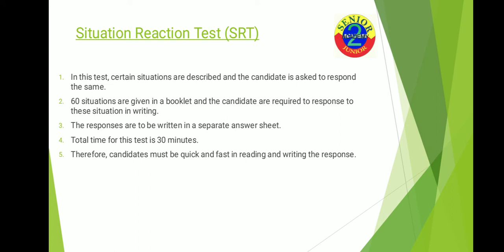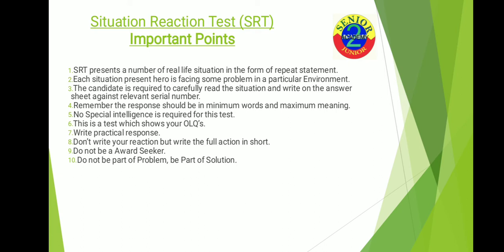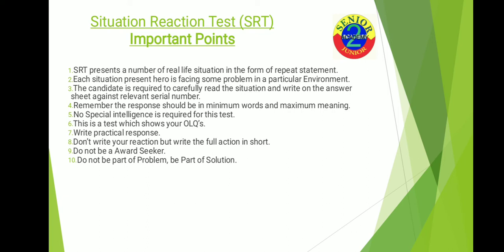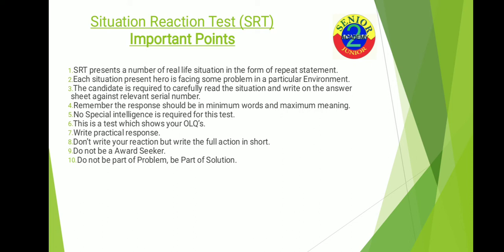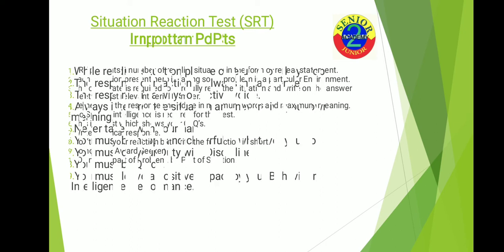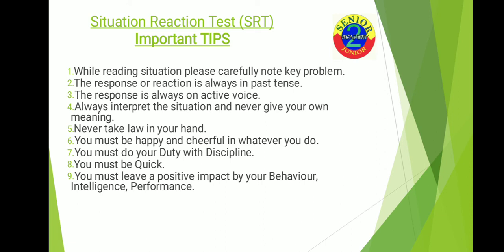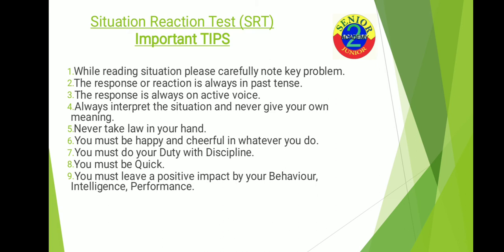L 5 : Situation Reaction Test (SRT) || SSB Psychological Test || By SSB Recommended Candidate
This video lecture tells candidate about the situation reaction test in a best possible manner.It is very important to understand the nature of this test.